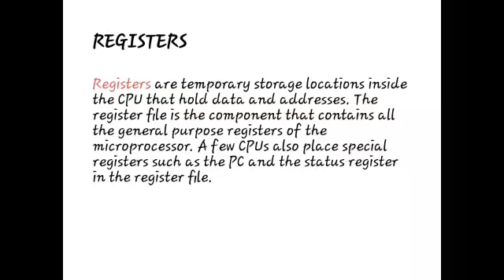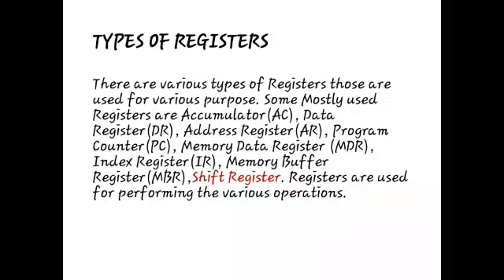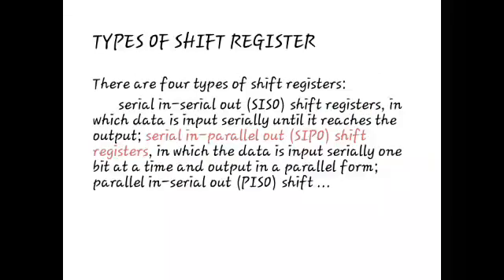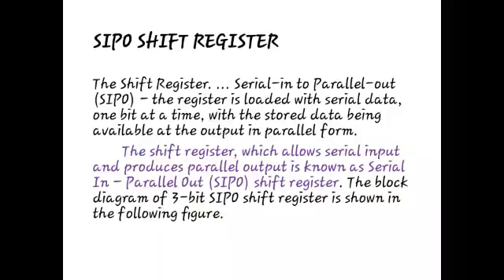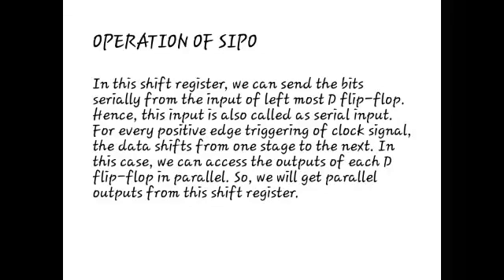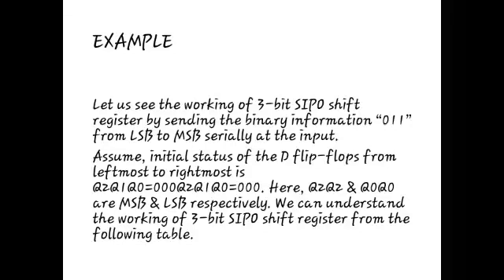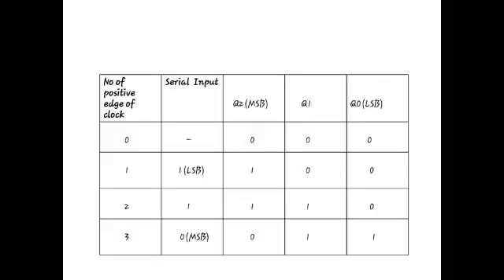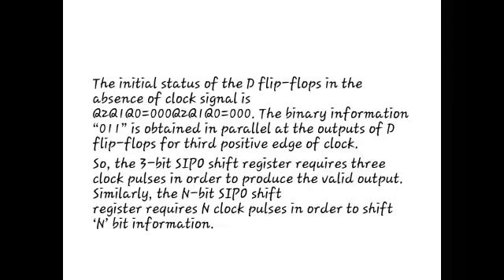Physics Seminar DEM by M. Lakshmi 17BPH0027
III Bsc. Physics - 2020
Dr. SNSRCAS
Seminar